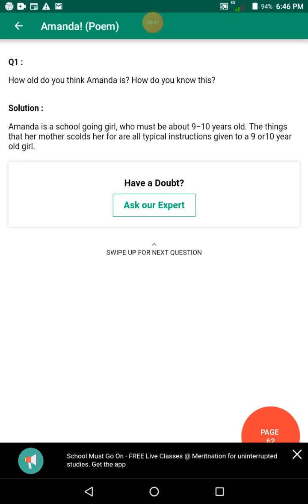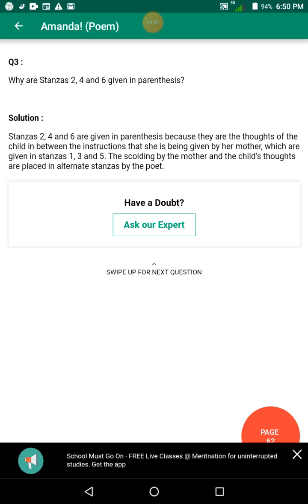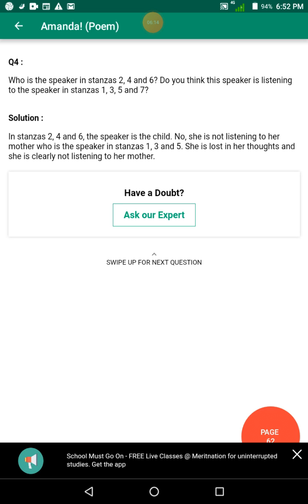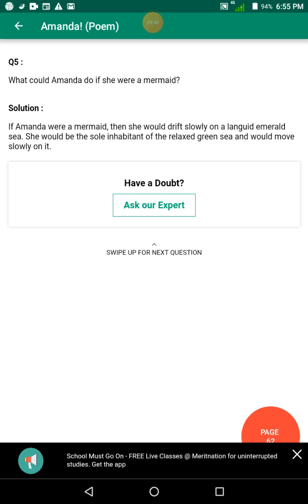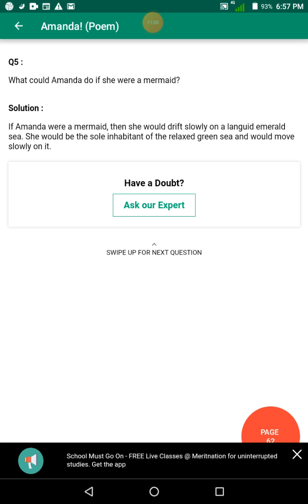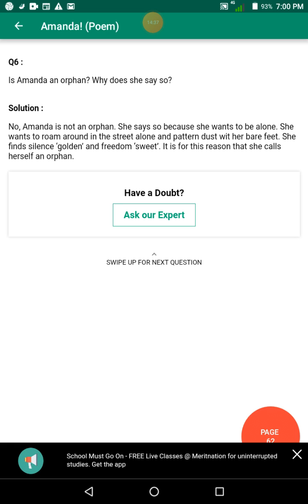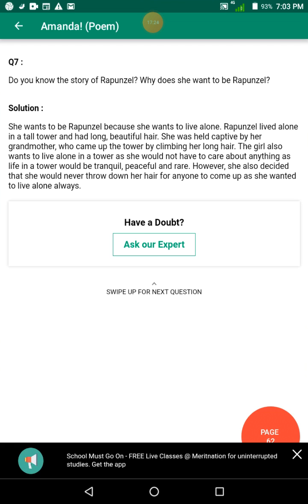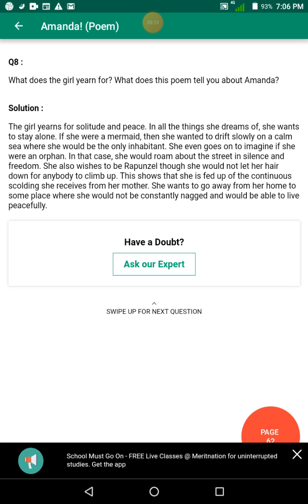15 February English Class 10